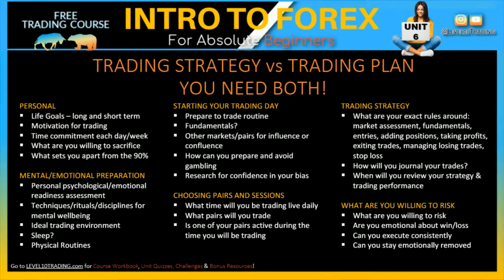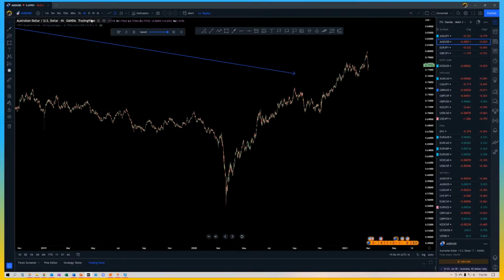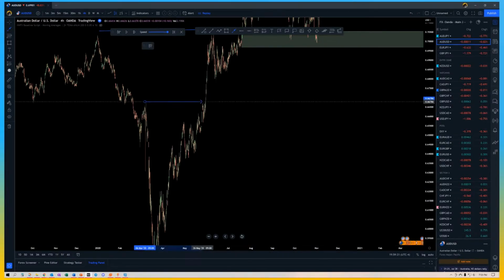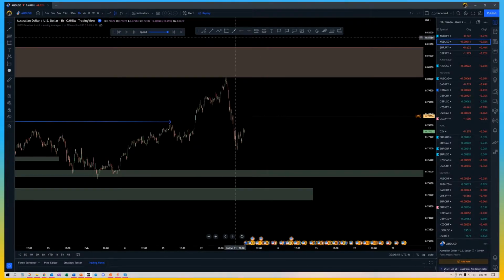Intro to Forex Unit 6-8: Developing a Winning Trading Plan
Trading Strategy vs. Trading Plan - and why you need BOTH!
A trading STRATEGY is a whole different thing than a trading PLAN.  But, your trading plan actually CONTAINS your trading strategy as just one component of your overall plan.

[ *Additional support materials available with this lesson:  Copy of John's Trading Plan so that you can see a live example, Companion Handbook & End of unit quiz  ]